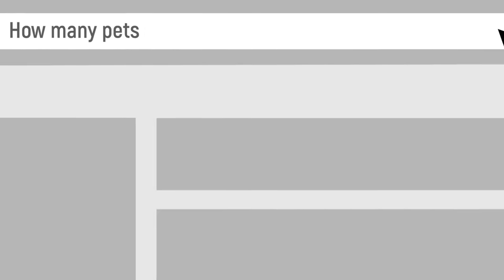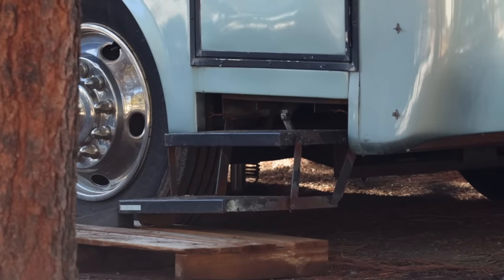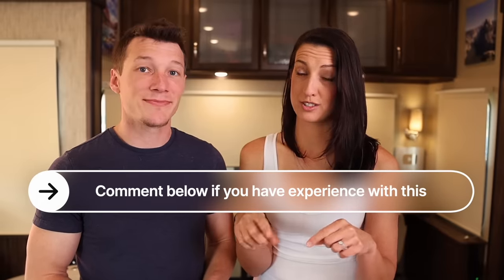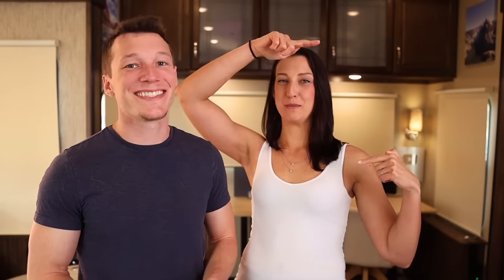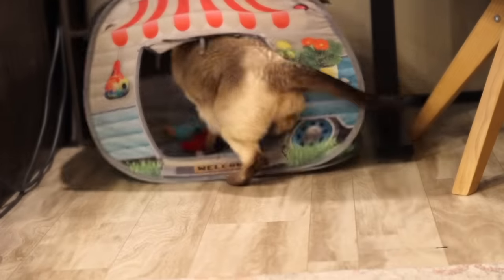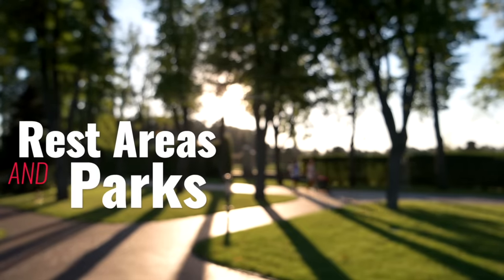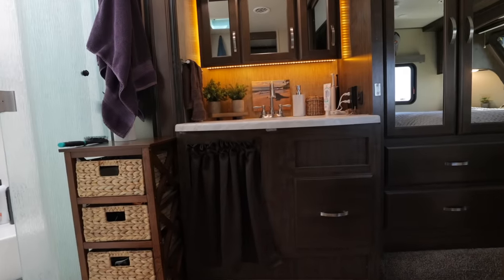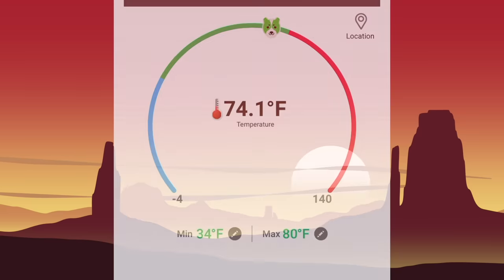BIG Tips Every RV Pet Owner Can Benefit From (RV LIFE)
Temperatures in an RV can change drastically within minutes. Unfortunately, many pets die due to heat related incidents every year. This episode is packed with vital tips to keep your animals safe while RV living. We also discuss way to help transition your pet from a home to living in an RV.

We cover the following topics:

- Tips to help your pet become a better traveler
- Best hidden spot to keep a cat litter box in an RV
- Temperature management: Best up to date devices for RV living

If you are RV living with pets, this is an episode that you can't miss.

Great blog article from RV Inspiration: 8 Ideas for Where to Store a Litter Box in an RV

HappilyEverHanks Merch for YOU!

*Playlists You'll Enjoy Watching*

*Timestamps*

00:00 Intro
00:55 Ways to Prepare
04:00 Border Crossing (Documents)
04:42 RV Parks - Be Aware
07:08 Pet Sitting for RVers
08:30 Pre-Trip Checklist
12:11 Best Hiding Place for Cat Box
14:15 Vital Tip - Our Personal Story
15:34 Temperature Monitoring Tools

_A large influence on this series has come from content creators like Kara and Nate or Matt's Off Road Recovery. The style of this video is also similar to Keep Your Daydream or Changing Lanes in parts._

🏡 Boondockers Welcome
Save 10% with our code: HANKS21

🍷 Harvest Hosts
Save 15% with our code: THANKSHANKS

If you are or represent the copyright owner of materials used in this video and have a problem with the use of said material, please contact us via my email in the "about" page on our channel.

We are not RV experts and these opinions are only intended to show what methods we use when it comes to RV Living. Do not use this information as professional advice.